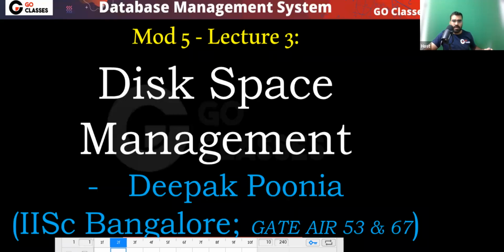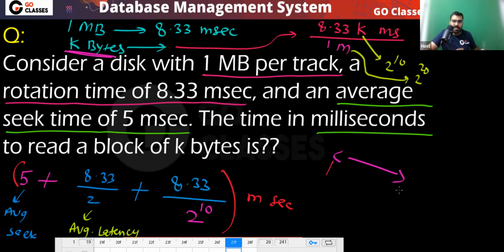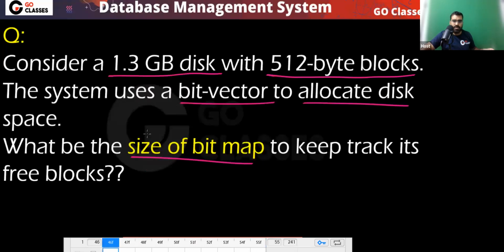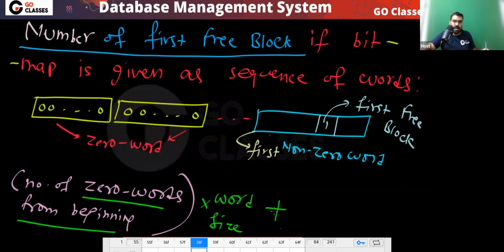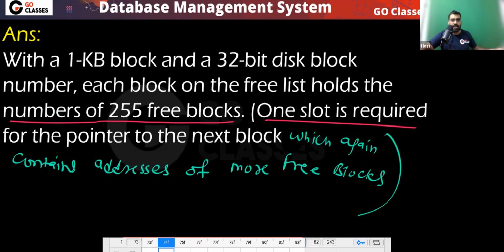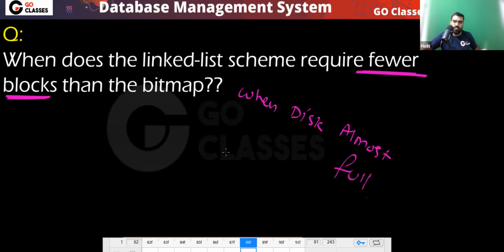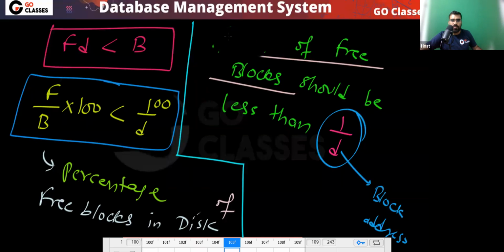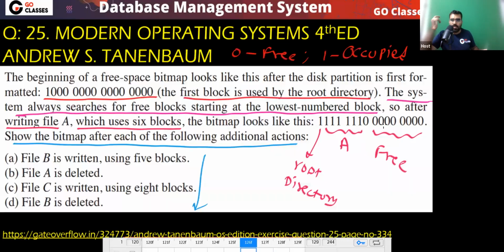Free Disk Space Management - Bitmap, Free List | DBMS | OS | COA | GO Classes | Deepak Poonia